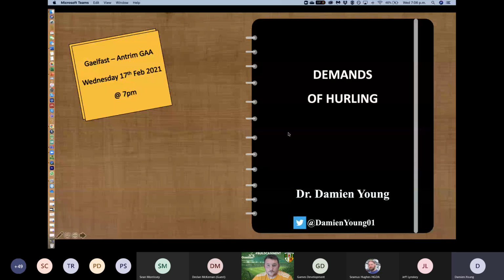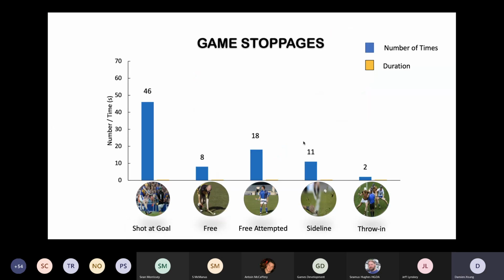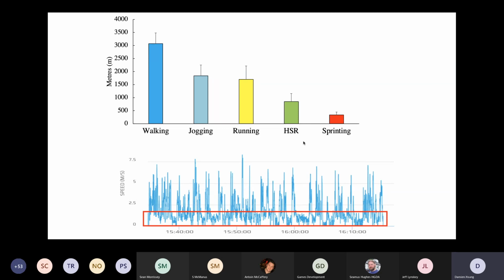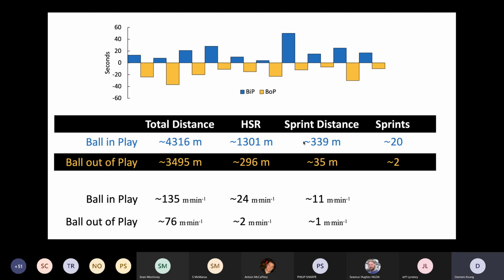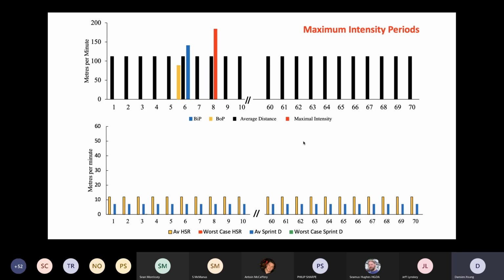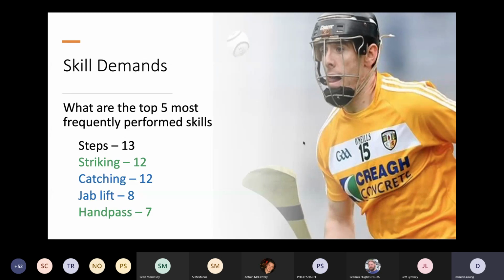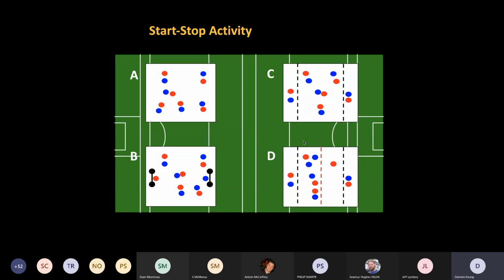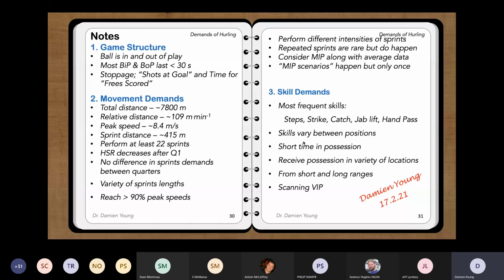Gaelfast Webinar Series: Dr Damien Young - The Match Play Demands of Hurling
This GAA coaching webinar took place on Wednesday 17th February, 2021.